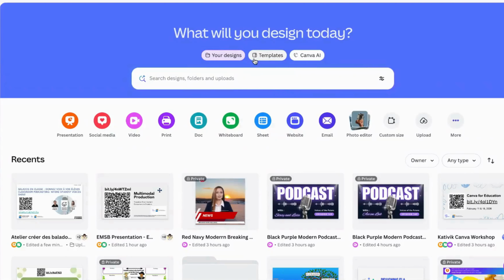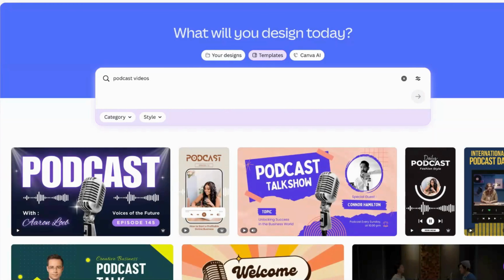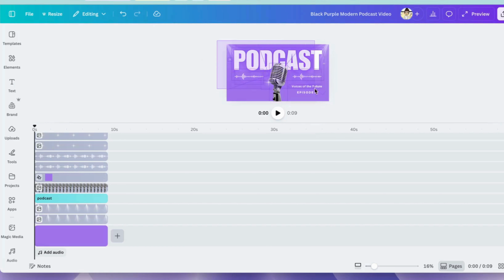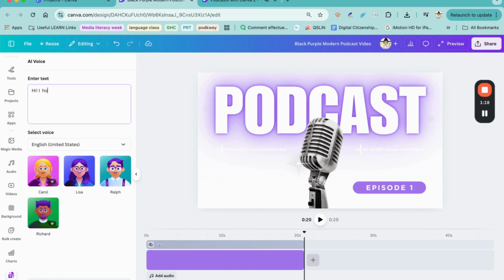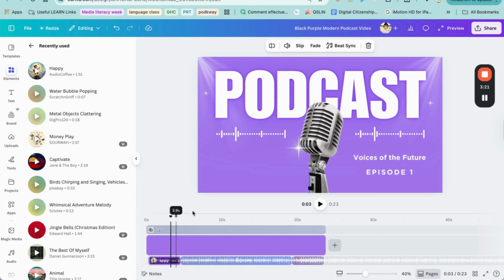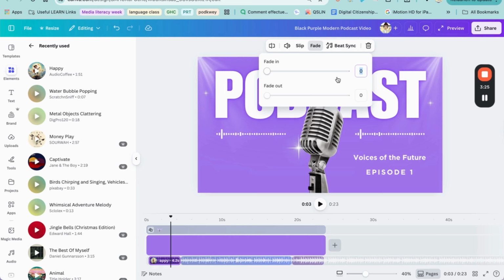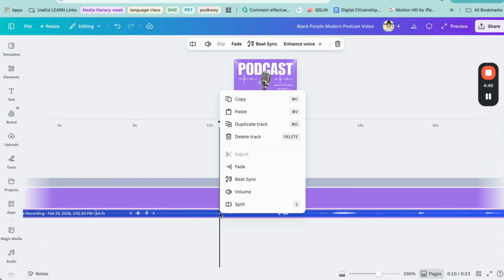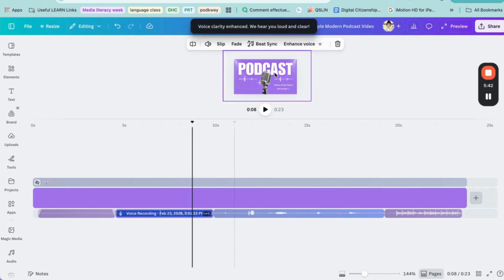Create Podcasts with Canva’s New Multi-Track Video Editor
This updated tutorial walks you through creating podcasts using Canva’s powerful new 4-track video editor, making it easier than ever to layer audio, visuals, and b-roll for a polished production.

Whether you’re recording student reflections or interviews with community members, these new tools offer the flexibility you need for high-quality multimodal projects.

Check out our Multimodal Production Page for inspiring project ideas and direct curriculum connections:
👉 dca.learnquebec.ca/production/

Based on the 2024 tutorial by RÉCITUS. Adapted by LEARN under CC-By-NC-SA 4.0. View original French Video @

Music: Happy, copyright of AudioCoffee from Pixabay, used under free Canva licence.

LEARN
4190, rue Garand Suite 201